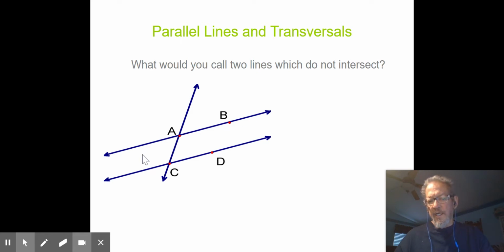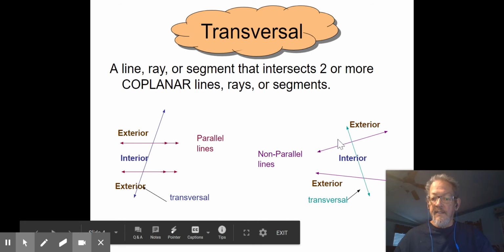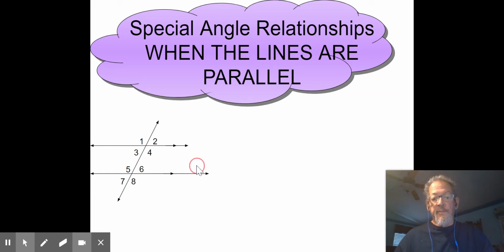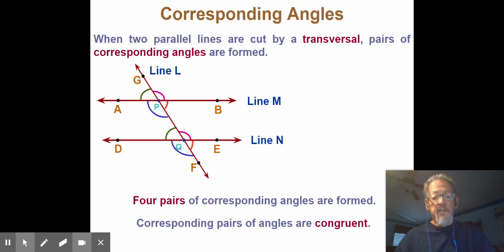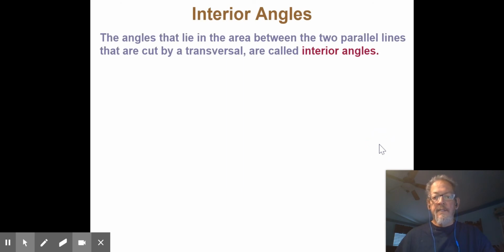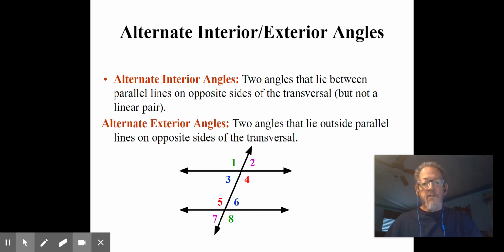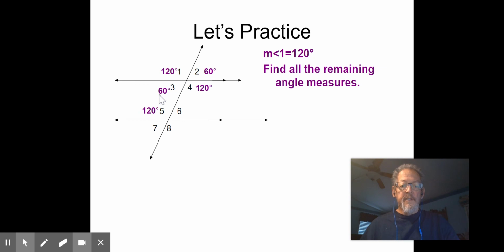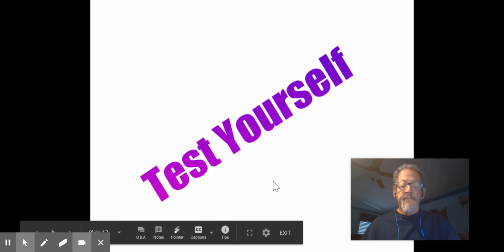Parallel Lines Cut by a Transversal.pptx - Google Slides